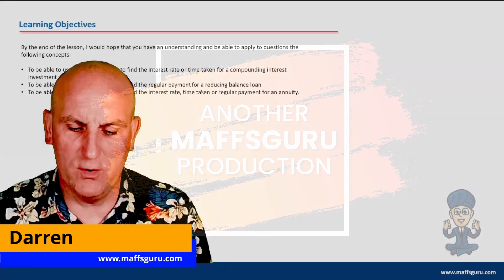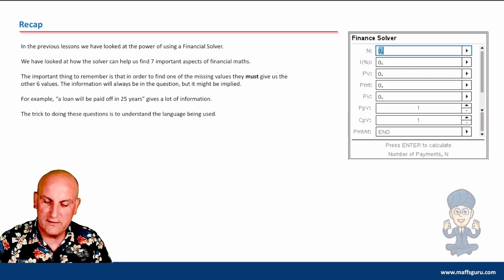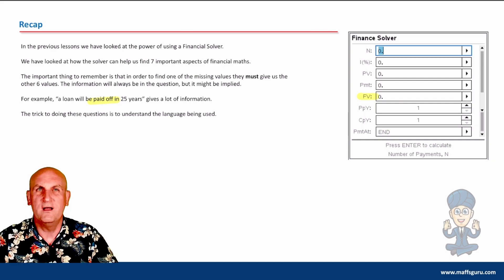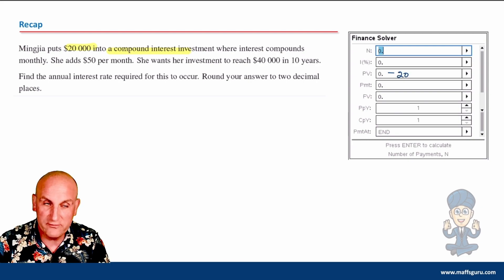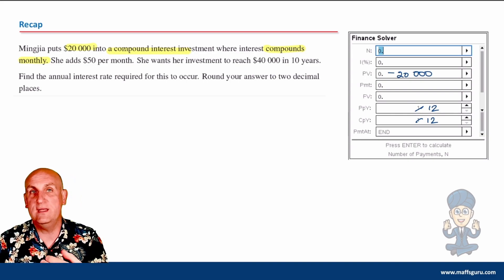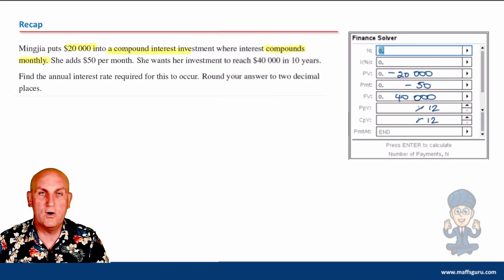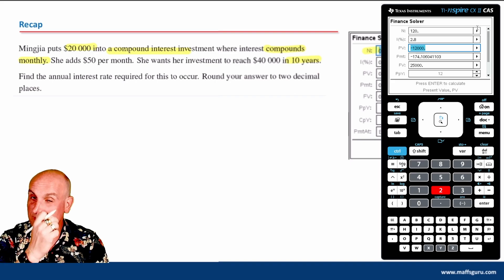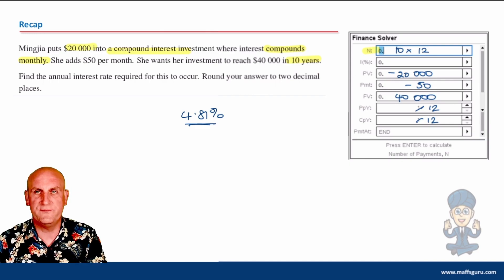Using a finance solver to find interest rates time takes and regular payments | MaffsGuru.com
Using a finance solver to find interest rates time takes and regular payments | Year 12 General Maths | MaffsGuru.com

This video is the next in the series which is looking at how to use the financial solver (finance solver) to find one (or more) missing pieces of information given the context of a question. Forming part of the Year 12 General Maths Units 3 and 4 course and Finance Module it specifically looks at using a finance solver to find interest rates, time takes and regular payments. There are a number of worked examples used to demonstrate how to apply the understanding of the lesson and how to avoid the pitfalls which come with using the finance solver. All theory is explained in an easy to understand way.

00:07 Welcome
00:43 Learning objectives
00:59 Recap of past learning
01:45 Example 1
05:01 Example 2
08:28 Example 3
13:57 Example 4
19:07 Final comments